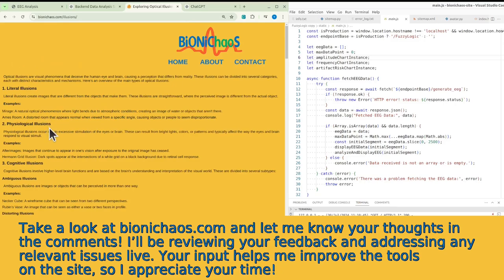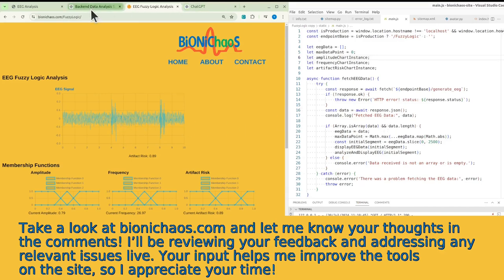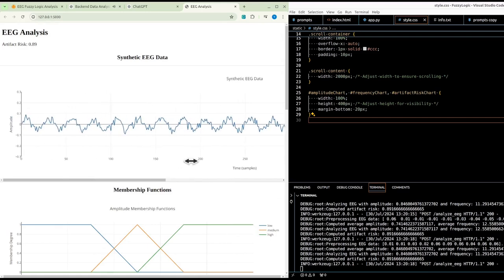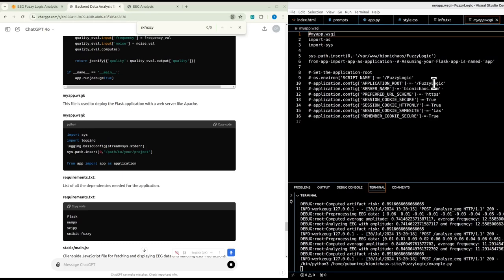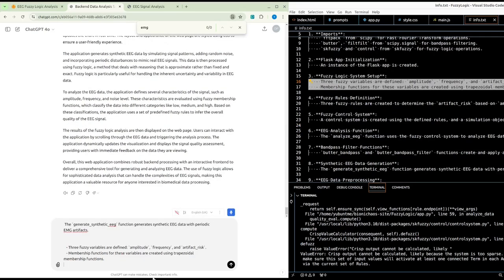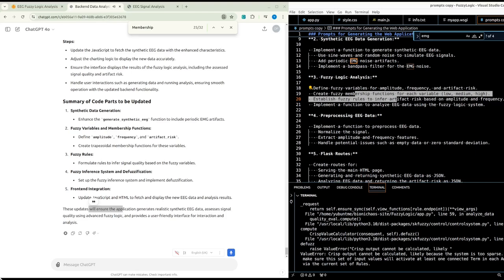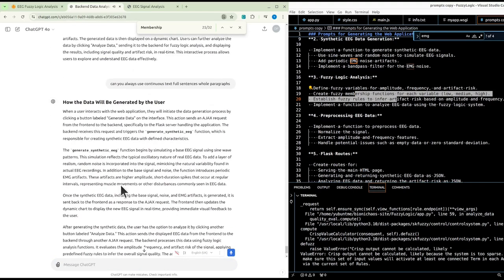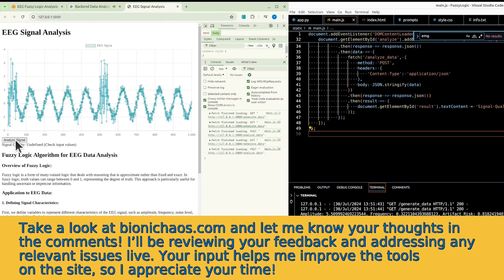Exploring CRISPR Simulations, Optical Illusions & Fuzzy Logic in Biomedical Data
In this video, I dive into the latest tools available on the BioniChaos website, including our CRISPR simulation lab, optical illusions powered by Python, and a fuzzy logic tool for EEG data analysis. You'll get an inside look at how you can interact with these tools, including manipulating sequences in the CRISPR lab, exploring mind-bending optical illusions, and using fuzzy logic to evaluate EEG signal quality. I'm excited to showcase these developments and would love your feedback! to try the tools out for yourself.

Check out the timestamps below to navigate the key points in the video, and don't forget to like, comment, and subscribe if you want to stay updated on all things BioniChaos!

0:00 – Intro & Overview of New Tools
0:10 – CRISPR Simulation Lab: Sequence Editing
0:40 – CRISPR Lab Walkthrough: Define Target & Edit Sequences
1:25 – Sequence Example: A to T Replacements
2:00 – Discussing Ads & Website Layout
2:30 – Optical Illusions Tool Powered by Python
3:15 – Ponzo Illusion Explanation & Interactive Feature
4:00 – Knowledge Graph Generator: Overview & Features
5:00 – Current Issues in the Knowledge Graph Tool
6:00 – ECG Mentioned in Knowledge Graph Testing
6:45 – Adding Fuzzy Logic to EEG Data: A Detailed Overview
8:00 – How Fuzzy Logic Works for EEG Signal Analysis
9:00 – Defining Signal Characteristics Using Fuzzy Sets
10:00 – Explanation of Fuzzy Rules in EEG Data
11:30 – Fuzzy Inference System: How It Processes EEG Signals
12:45 – Signal Quality Evaluation: Output from Fuzzy Logic
14:00 – Implementation & Debugging of Fuzzy Logic in the Code
16:00 – Real-Time EEG Data Interaction & Analysis
18:30 – Periodic EMG Artifacts in Synthetic EEG Generation
20:00 – Debugging & Code Fixes for Fuzzy Logic Issues
23:00 – Front-End Integration for Real-Time EEG Signal Visualization
25:00 – Final Thoughts & Next Steps in Development